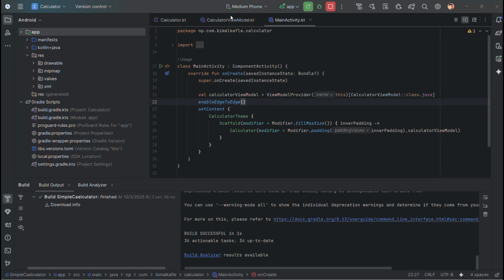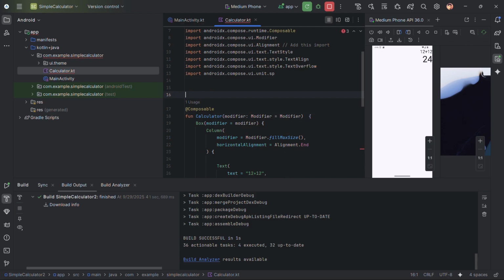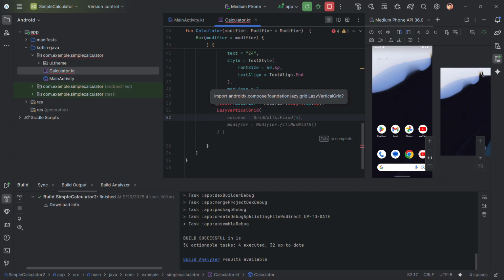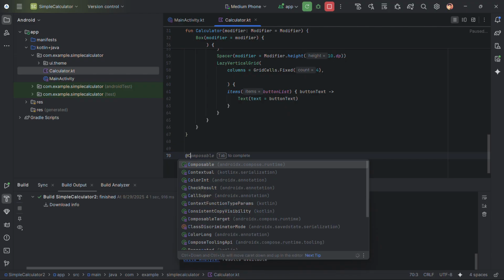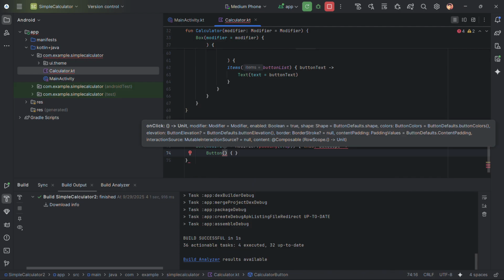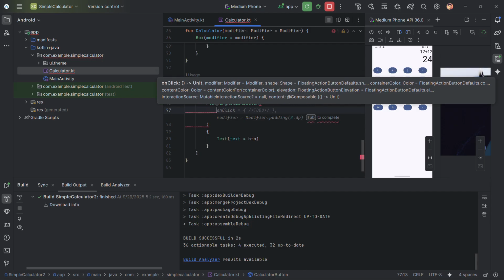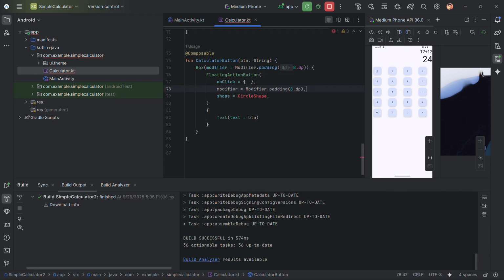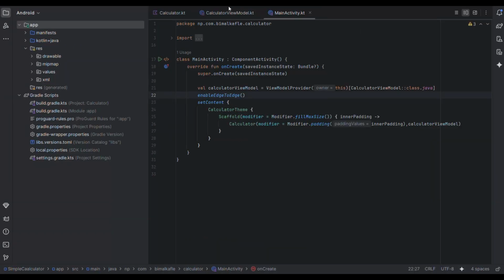Create Calculator Buttons with LazyVerticalGrid in Android Studio | Kotlin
In this video, I’ll show you step by step how to create calculator buttons in Android Studio using Kotlin.

You’ll learn:

How to design calculator buttons using FloatingActionButton and custom colors

How to use LazyVerticalGrid to organize buttons in a 4x5 grid layout
How to handle button clicks and connect them to a ViewModel
A practical example of building the button section of a calculator app